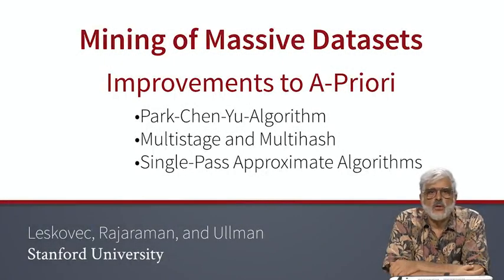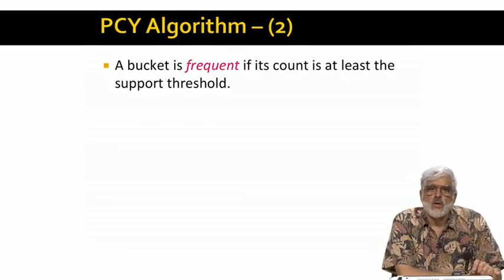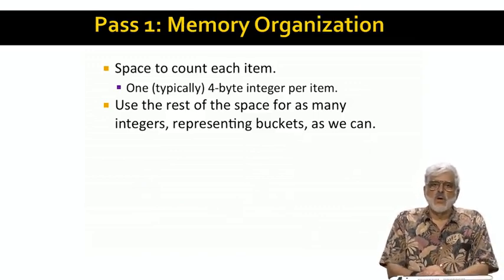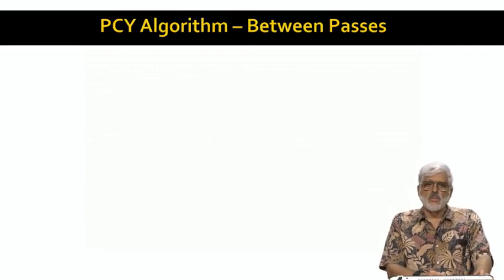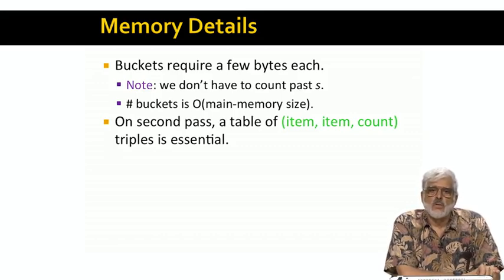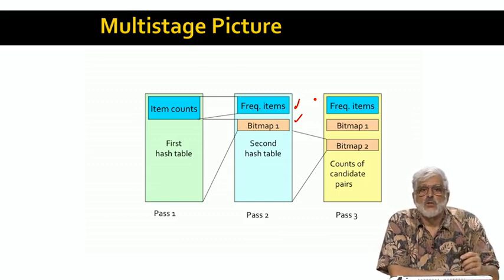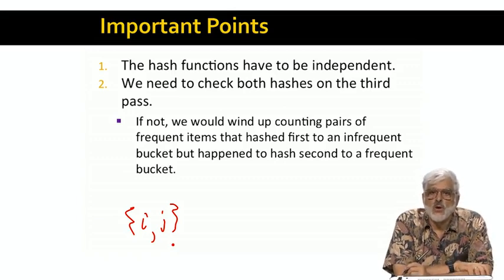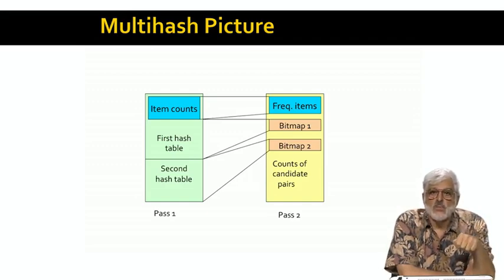3 11 Improvements to A Priori 17 26 Advanced